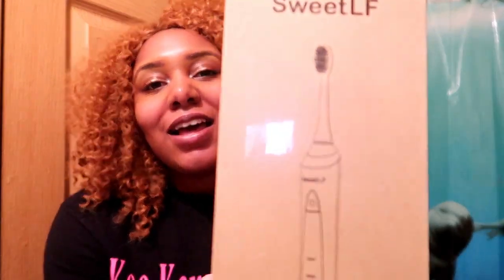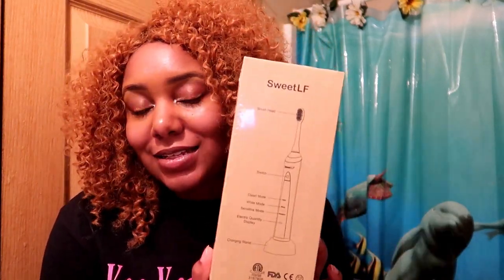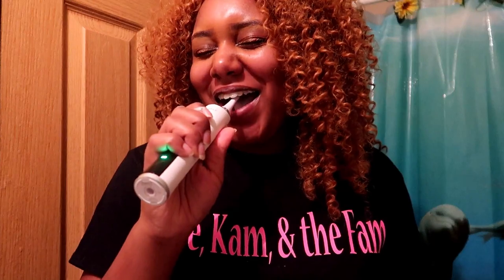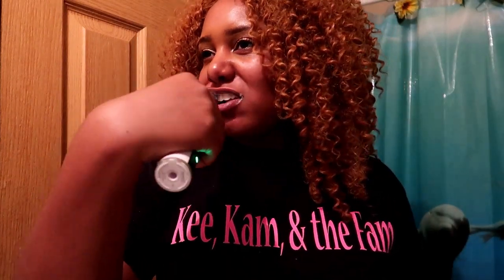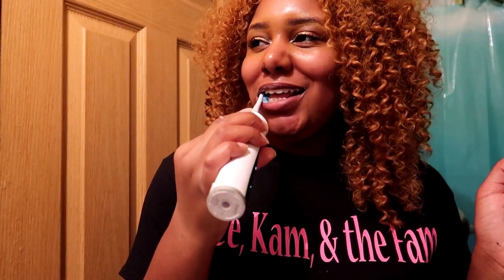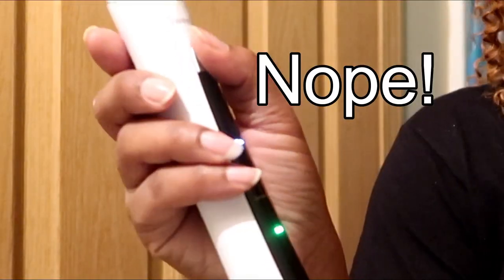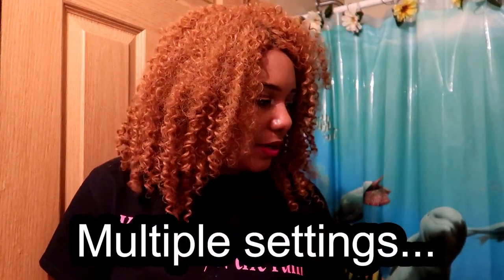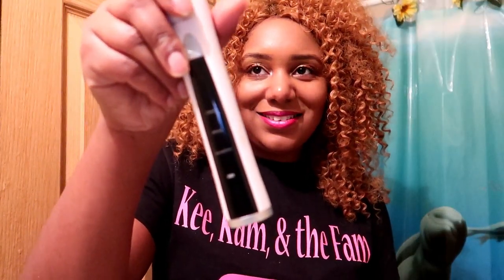SweetLF Electric Toothbrush Review!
Hey everyone! We appreciate all of your love and support!

Check Out Epic Empire!!!